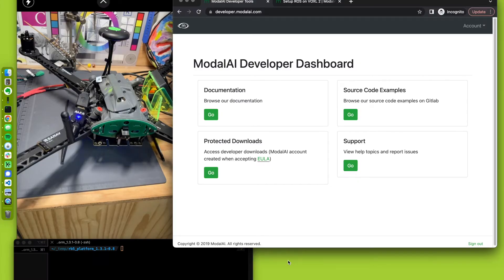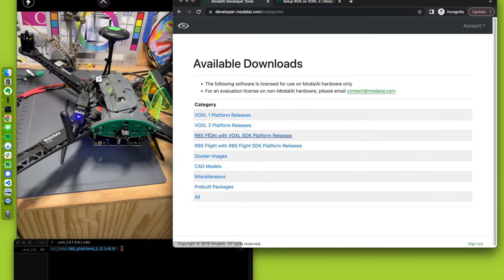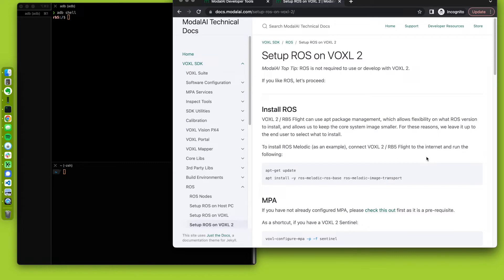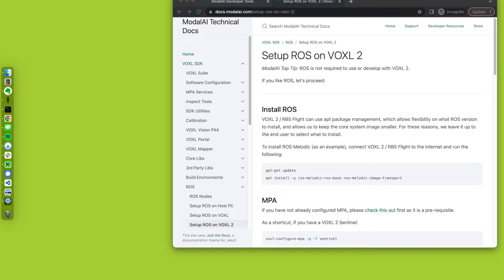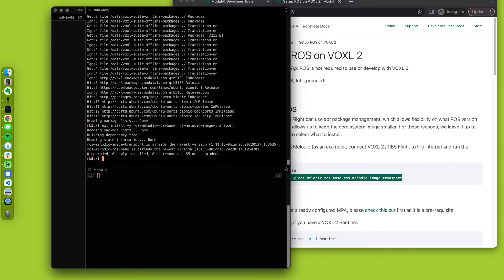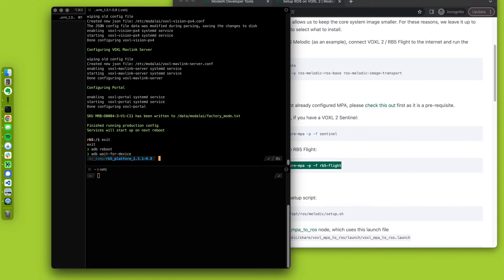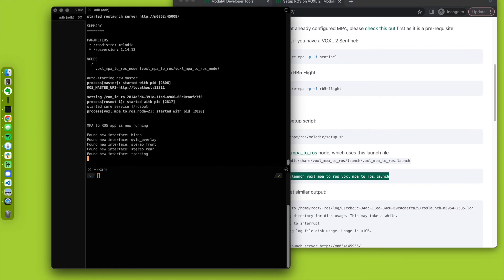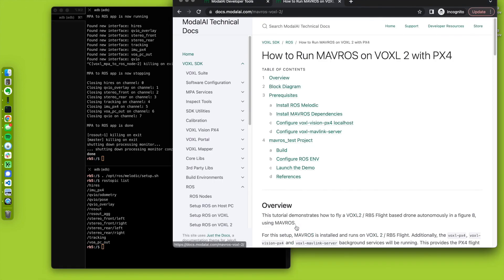VOXL 2 / Qualcomm Flight RB5 5G Platform - ROS Setup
This video shows how to setup ROS Melodic on VOXL 2 or Qualcomm Flight RB5 5G Platform and use a VOXL SDK node as a 'hello world' example.